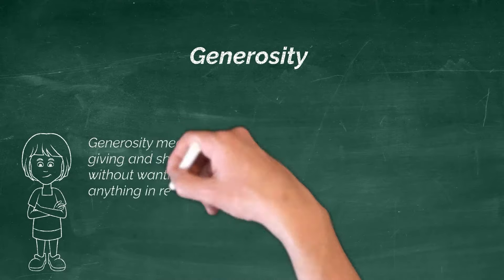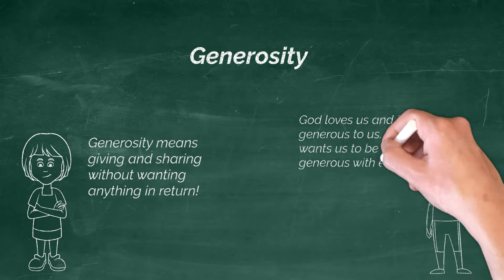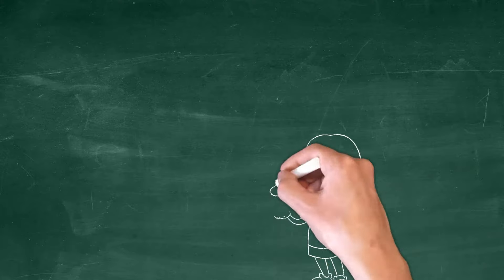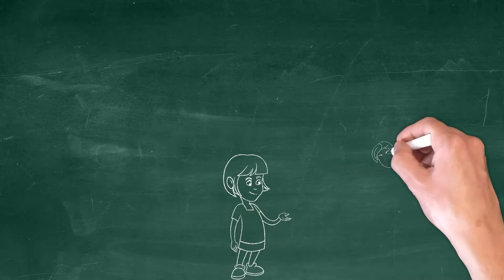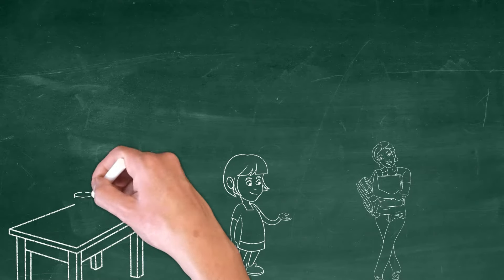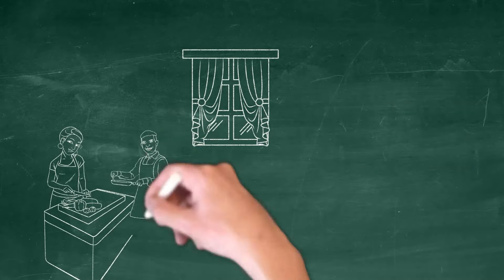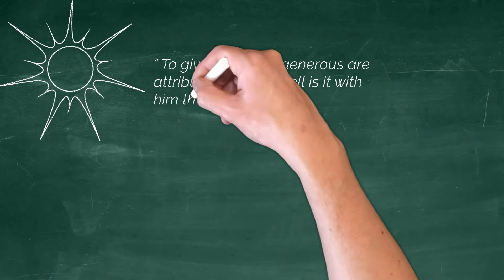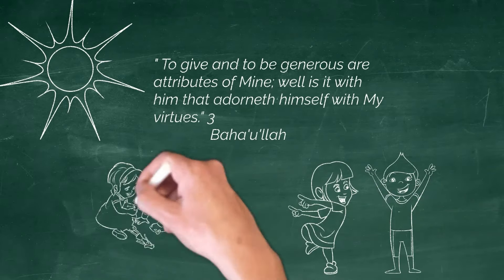What Is Generosity and How Do We Show It?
Do you equate the virtue of generosity with material gifts or money? If you do, try thinking about it this alternate way: as the spiritual gifts of ideas, kindness, encouragement, time, and respect.

These non-material gifts can all be various forms of true generosity.
Generosity means giving and sharing what we have with other people, especially with those in need. Generosity involves sharing things like our food, our finances, our knowledge, our joy, and our time with others. All of this proves that generosity can be both a spiritual value and a positive attitude. Being generous engenders gratitude, which benefits our lives by building a loving community and gaining resources and blessings for everyone.

God is very generous to us, and has given us eyes to see, ears to hear, intelligence to explore the infinite possibilities in the universe, and many other gifts. In turn, God wants us to be generous to others. The more we give, the more blessings we will receive, the holy scriptures of all Faiths tell us. By being generous we show love to others. Baha’u’llah, the prophet and founder of the Baha'i Faith, reminded us of God’s generosity, and of our human potential: “To give and to be generous are attributes of Mine; well is it with him that adorneth himself with My virtues.”

Generosity shows our gratitude towards life and its bounty. People with positive attitudes are not only generous with their money but their time, joy, ideas, and opportunities. When we choose generosity, we open the door to many blessings. Generosity benefits our lives because it helps us build a supportive, mutually helpful community. When problems arise, having a community that supports you is more valuable than having money. Our friends make us spiritually rich.

Generosity brings blessings into our lives. When we’re generous, we naturally feel content and joyful to have had the chance to do a good thing. Abdu’l-Baha, the son and successor of Baha’u’llah, summarized the reasons for that joy and those blessings when he wrote in The Secret of Divine Civilization that:

"… the attributes of the people of faith are justice and fair-mindedness; forbearance and compassion and generosity; consideration for others; candor, trustworthiness, and loyalty; love and loving-kindness; devotion and determination and humanity."

Generosity brings real meaning to life. We need to help our children practice generosity from a young age to develop the habit of giving within them. This Virtues Basket video about generosity helps educate us and our children to understand the definition of generosity, and help everyone learn through the video how to practice generosity in simple terms.